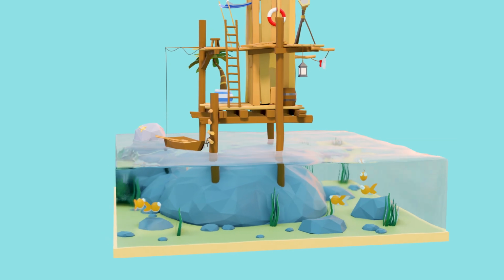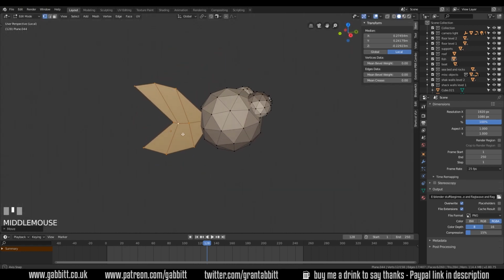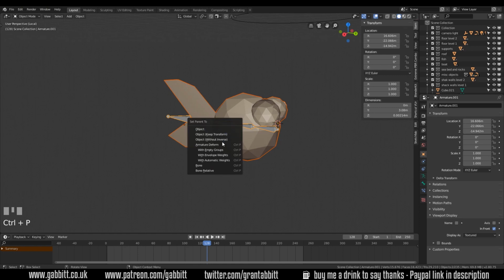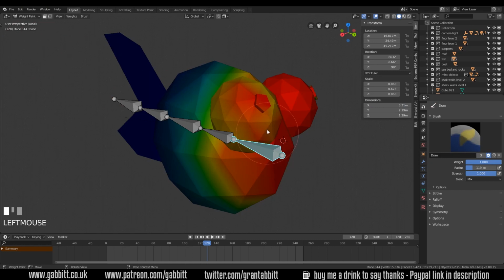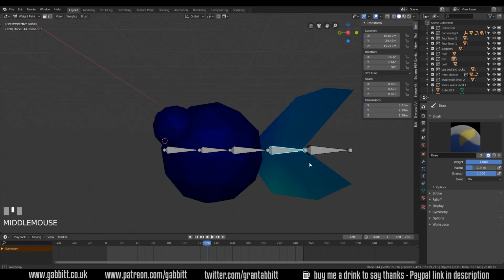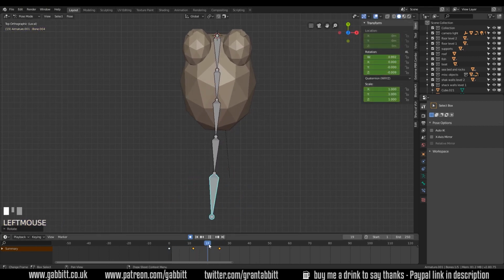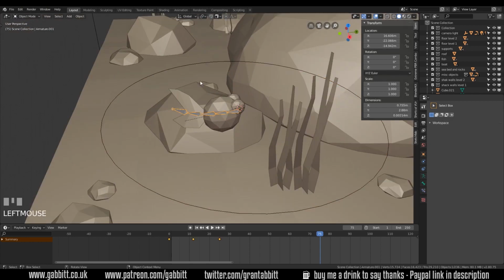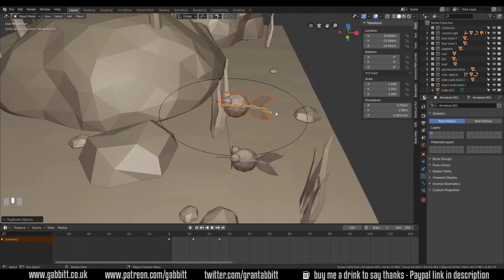Animating Fish - Bones, Armatures & Weight Painting | Blender 2.8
This is to show how to use bones and armatures to control objects. It's a very basic introduction but should guide you into how you can use these tools in basic animation. I also introduce the subject of weight painting.

*Cheapest + FAVOURITE:*
Veikk a15 £40 or $40

Display Tablets
*My Favourite*
VEIKK VK1560
£255.36